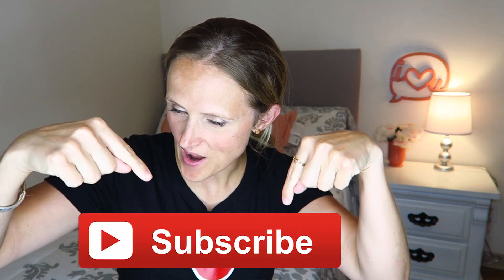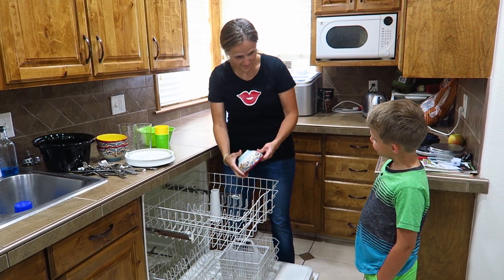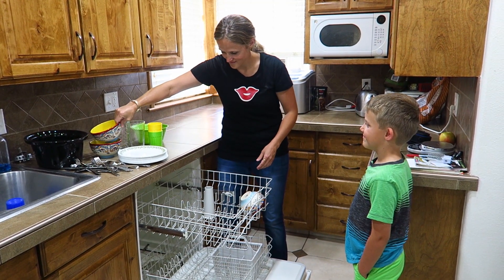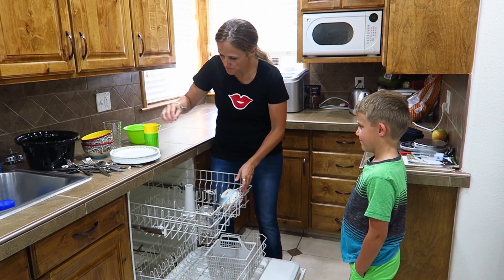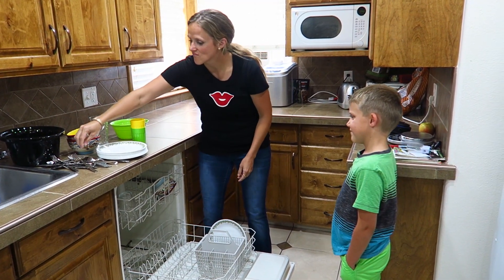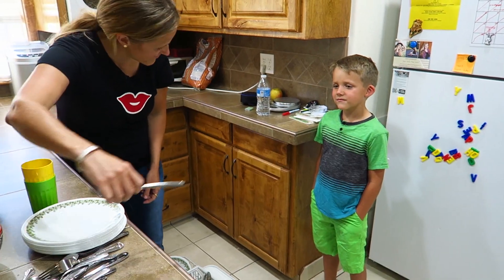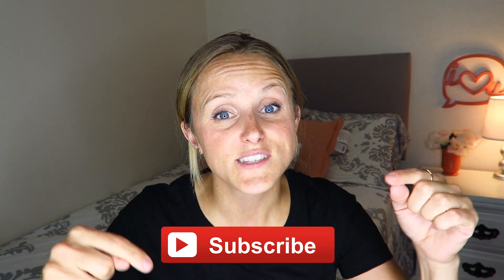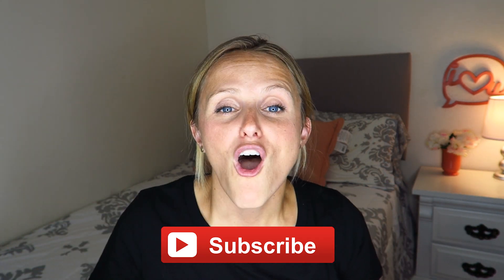How To Teach Your Kids to Help! | D.O.E.R. | Jinger from Millenial Moms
Every Mom gets to the point where they wish their kids could help more, and today we show you a great 4 step process in teaching your kids to help more around the house, and to do the job right. It's one thing for the kids to help, it's another thing if they do a great job! Teaching kids to work, and to contribute to the family unit is essential for our household to function at the level that meets our expectations. Everyone needs to help, and this is a great way to teach kids how to help work around the house while teaching great life skills. 💋

I'm Jinger and I post videos to Millennial Moms every other Wednesday!

Follow Jinger!